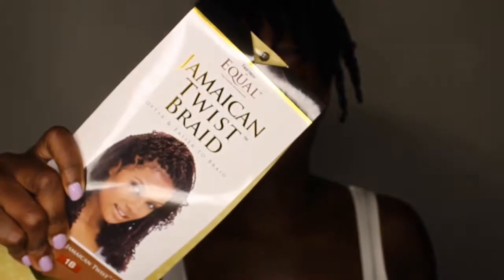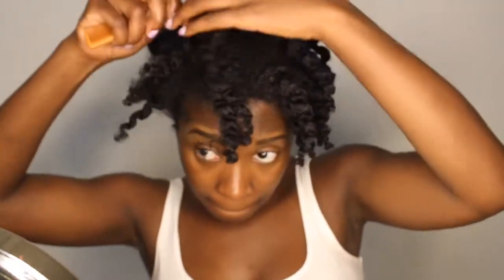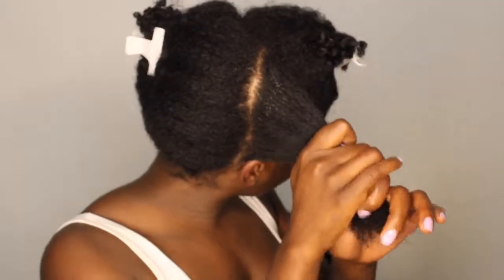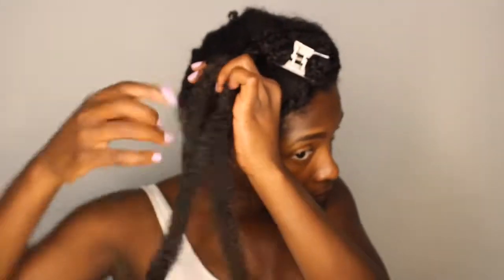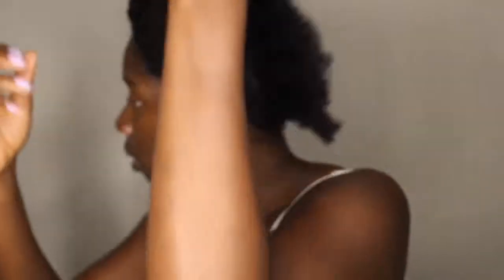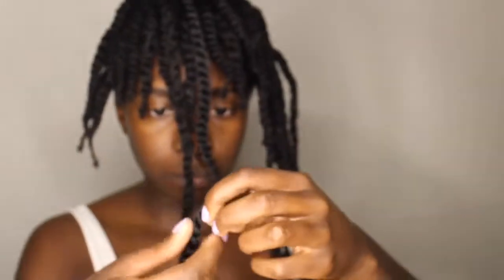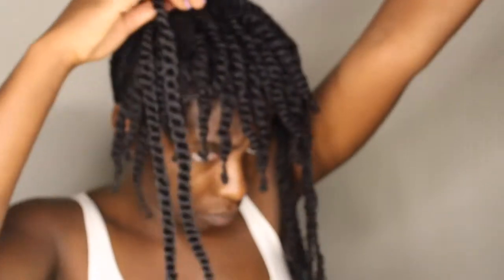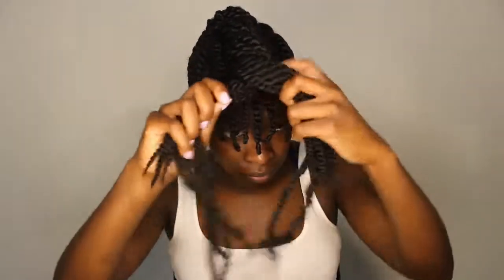Flat Twist Top Knot Tutorial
Flat Twist Top Knot

PRODUCTS USED:
Wide tooth comb (for detangling)
Rattail comb (for parting)
Twisting product (I used my whipped shea butter)
Bobby pins
Marley hair
12'' Pre-looped twists

If you liked this video, let me know by LIKING!

for more updates about my own hair, styling and home decor tips!